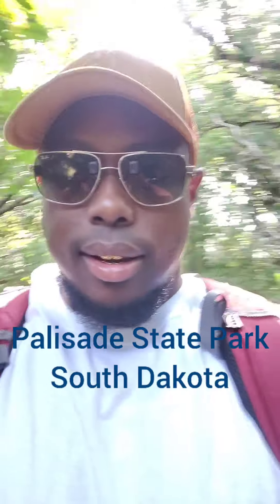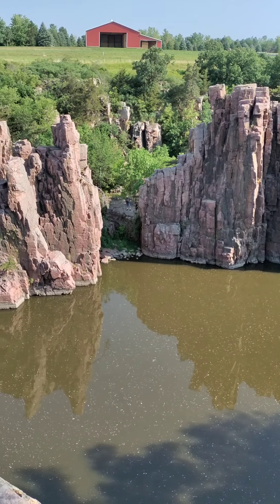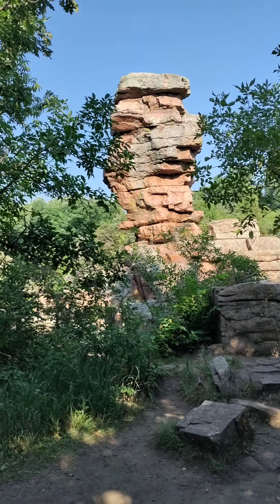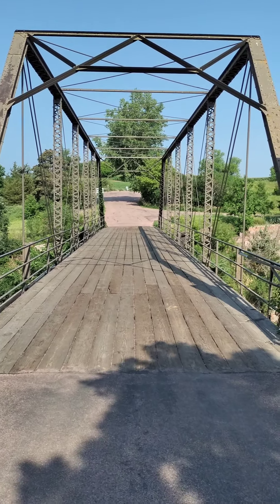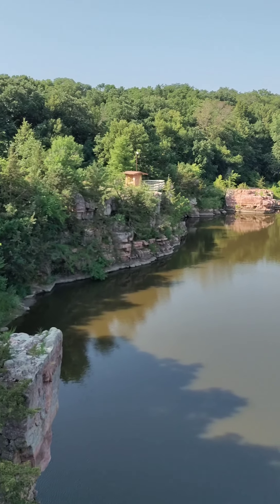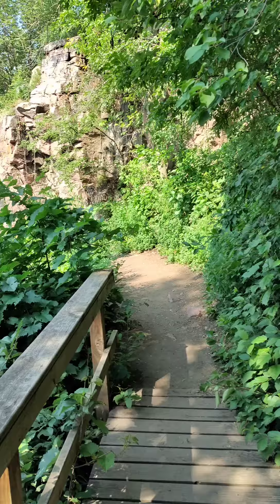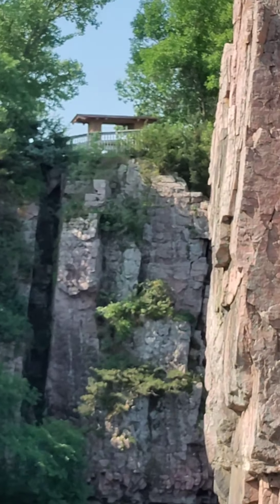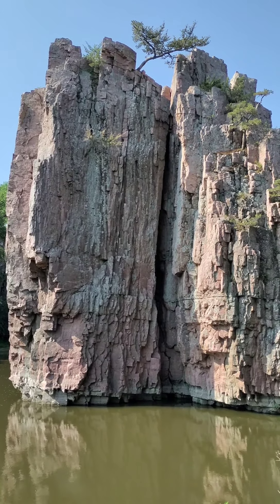Palisade State Park, South Dakota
Located in Minnehaha County, South Dakota, Palisade State Park is no laughing matter. Despite the fact that it's South Dakota's second smallest state park, Palisade State Park is one of the most unique areas in South Dakota as it is known for its towering 50 ft 1.2 billion year old Sioux quartz rock formations, split rock creek, and it's many other rock formations & scenic overlooks.

ACTIVITIES
- Biking 🚴
- Rock Climbing 🧗
- Birdwatching 🐦
- Fishing 🎣
- Hiking 🥾
- Hunting 🏹
- Volleyball 🏐
- Star Gazing 🔭
- Picnicking🧺
- Camping 🏕️
- Kayaking 🛶